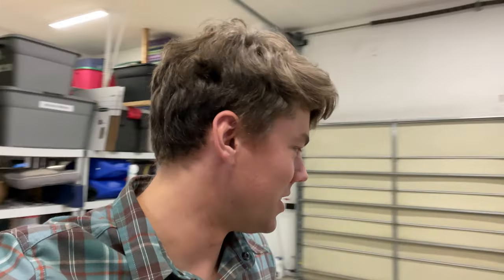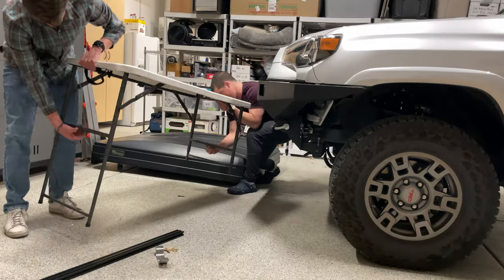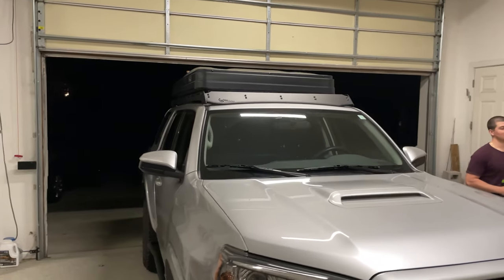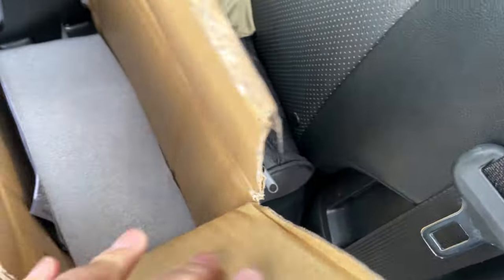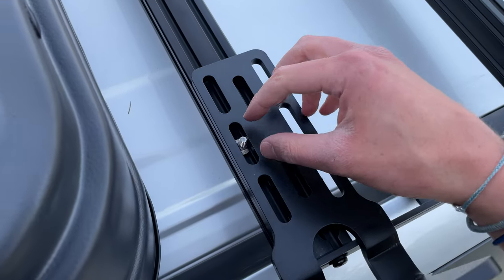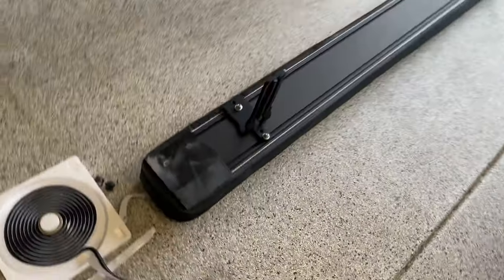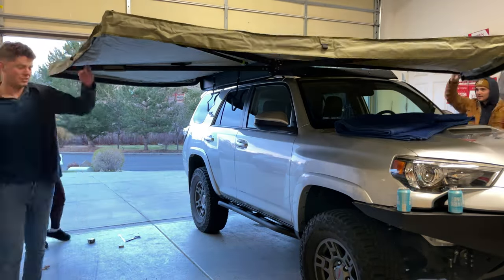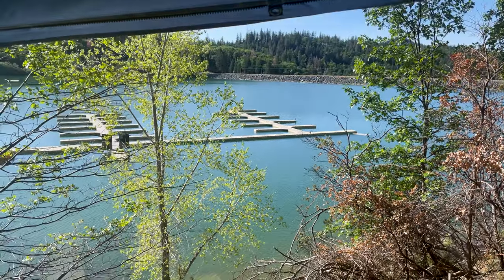Ironman 4x4 Nomad 1300 and Deltawing XTR-71 Prinsu Rack Install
Hi everybody! In this video, we cover the installation of the Ironman 4x4 Nomad 1300 Install and Ironman 4x4 Deltawing XTR-71 on the no drill Prinsu Rack. All items are installed on a 2019 4Runner TRD Off-Road Premium.

This video is not a review and is more of a tutorial.

The Nomad 1300 tent was originally installed on just the Prinsu Rack alone but was later upgraded to use the Prinsu Rooftop Tent Spacers as there was a very annoying squeaking from the crossbars. The Ironman 4x4 Deltawing XTR-71 does not use original mounting mechanisms and was instead altered to work better with the Prinsu Roof rack.

0:00-0:14 - Intro
0:14-1:08 - Unboxing
1:08-3:51 - Initial Install
3:51-4:34 - Running into Problems
4:34-6:34 - Awning Hardware
6:34-11:16 - Secondary and Awning Install
11:16-12:00 - Wrapping Up